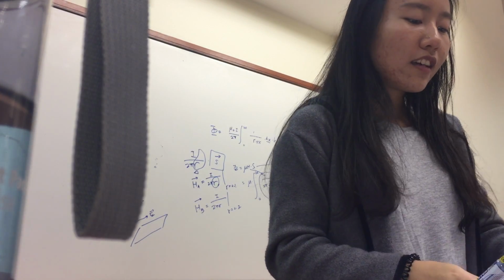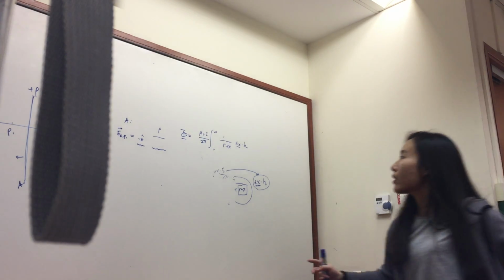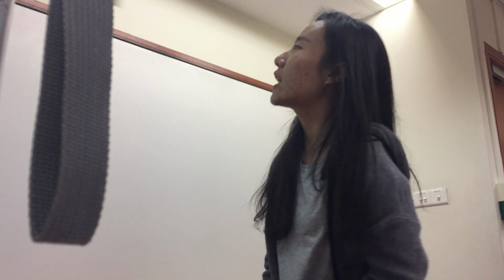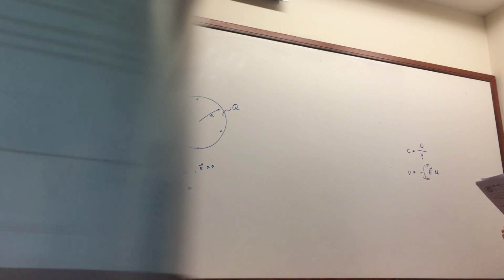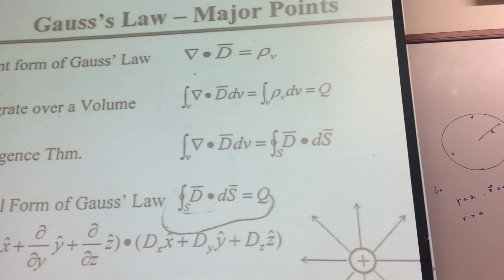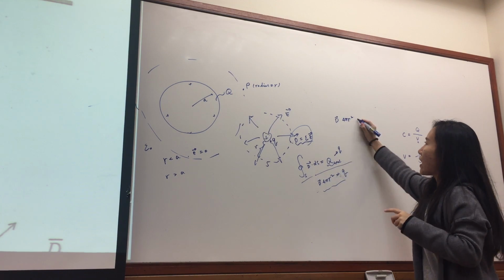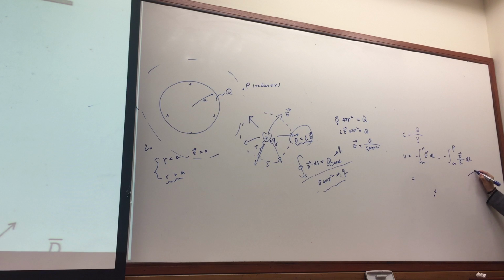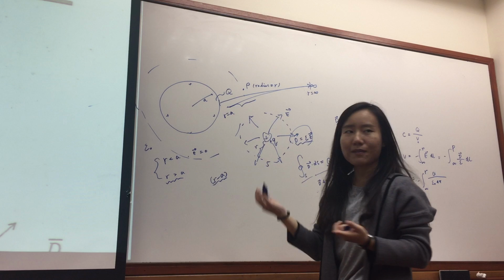EM clinic 15/4/17 part1